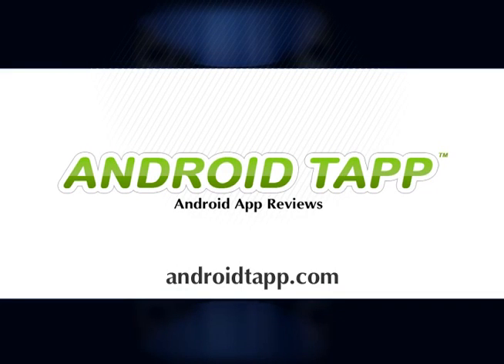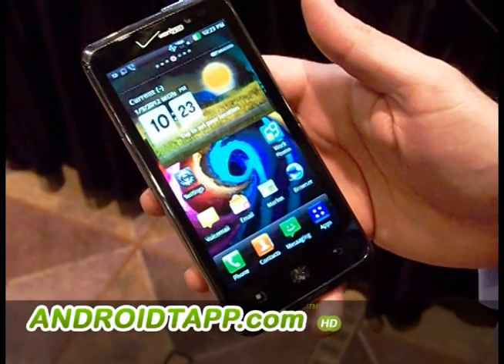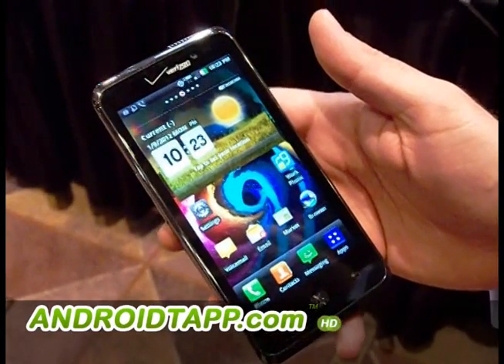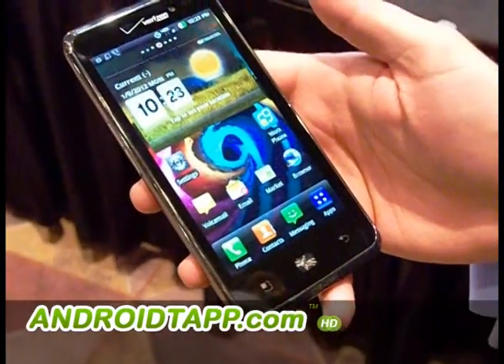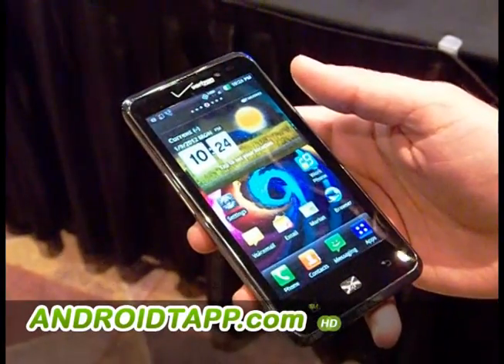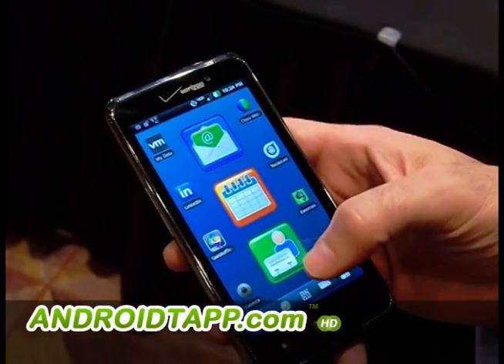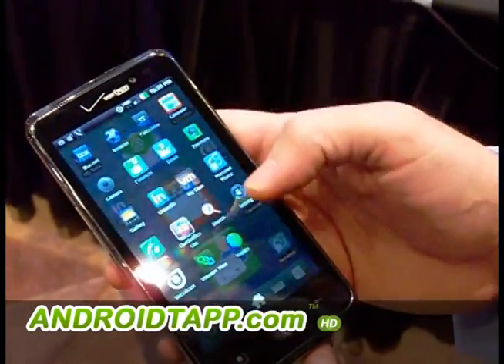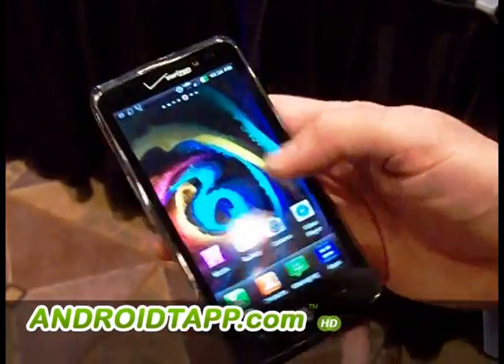VMware Virtualization Android App Eliminates Need for Work Phone and Personal Phone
VMware Virtualization Android App - Eliminates Need for Work Phone & Personal Phone

Some of us have this dilemma. You have this amazing Android smartphone that does virtually everything yet your job insists you use an antiquated Blackberry. Just the fact of having two phones drives some people [cough me...] nuts. Reason being security, tracking and software deployment. VMware aims to ease employee and IT administrator frustrations with virtualization Android app software that allows employees to have a completely separate and secure work phone environment on a personal phone or vice-versa.